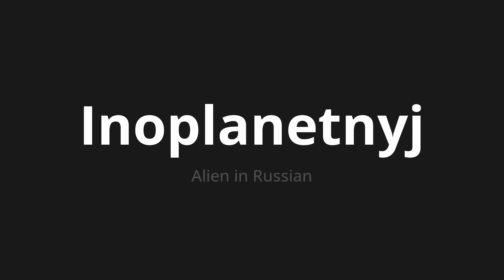How to pronounce Inoplanetnyj | Инопланетный (Alien in Russian)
Master the Pronunciation of 'Inoplanetnyj | Инопланетный' - which means : Alien in Russian 📝 with @PronunciationRussian 🎓🗣️ - [Your Guide to Russian]

Learn to pronounce 'Inoplanetnyj' perfectly in Russian with our easy and engaging tutorial by @PronunciationRussian! 📖📽️ In this comprehensive video, we provide you with native speaker examples 🗣️👂 and phonetic breakdowns 🎵 to ensure you get the pronunciation just right.